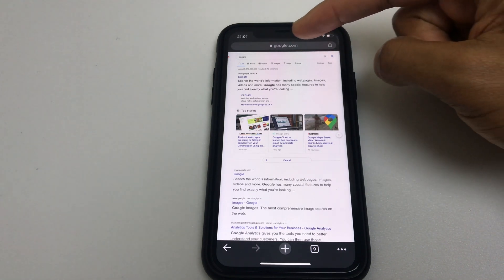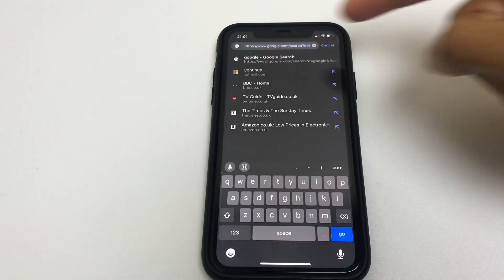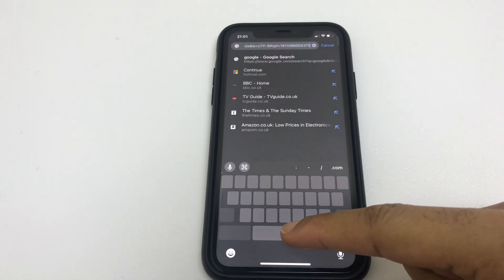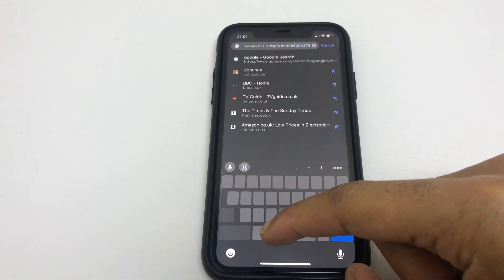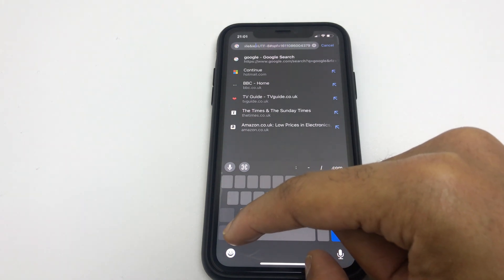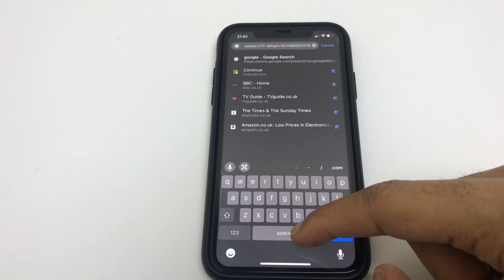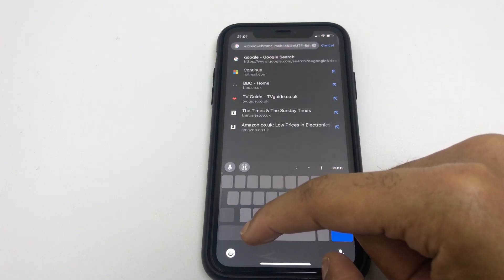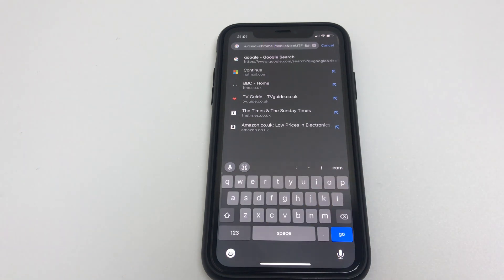How To Move Text Cursor On iPhone iPad To Exact Place - IOS 14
Here's how to easily move the text cursor on your iPhone or iPad running IOS 14. Get the cursor exactly where you want it. Quick and easy way to be able to edit web addresses in Chrome, Safari, Firefox and more.  You can also use this technique in other apps on your iPhone or iPad.